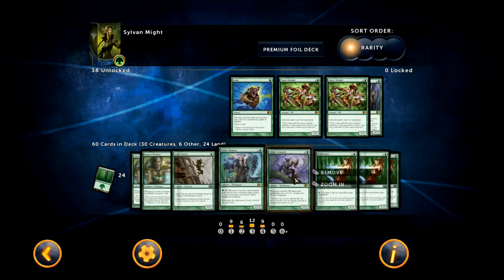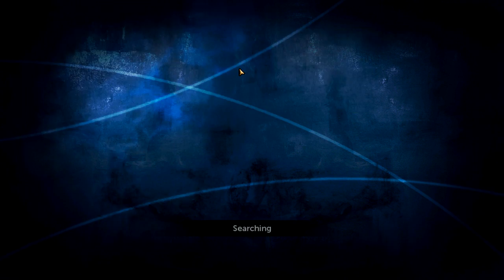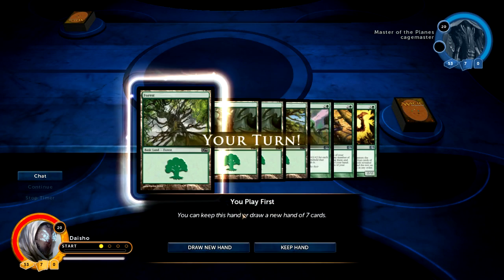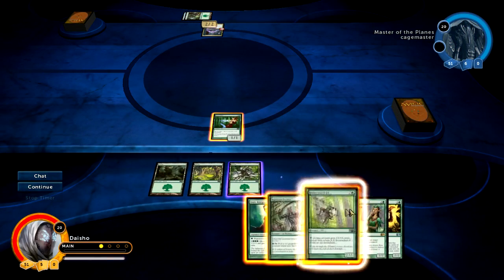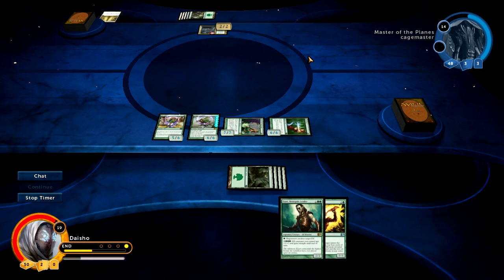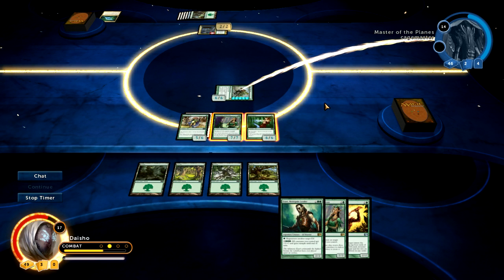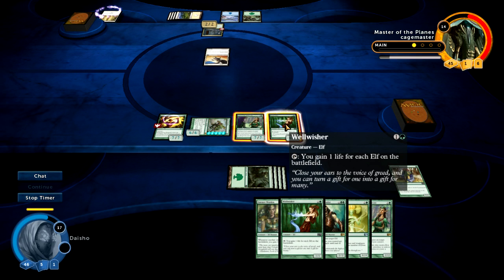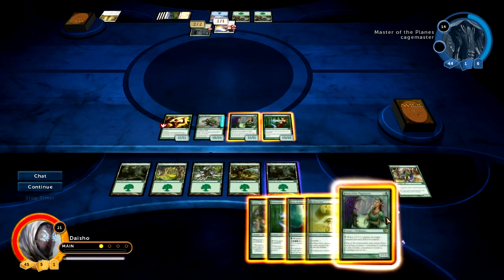Taunting Elf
Not as bad as I originally gave it credit for...